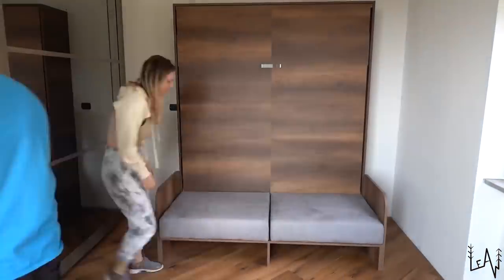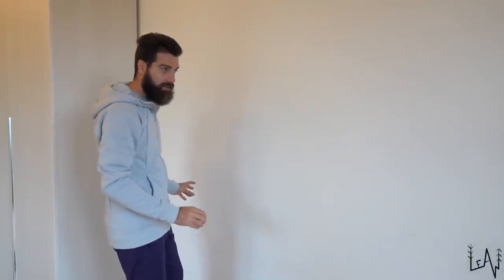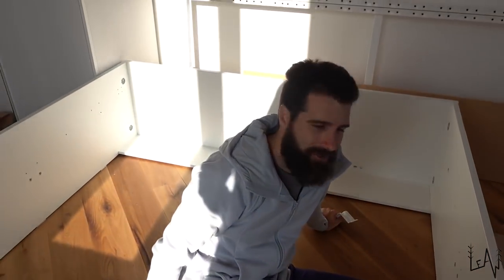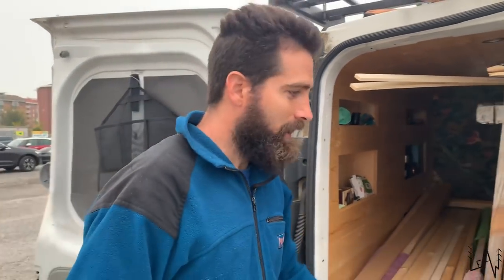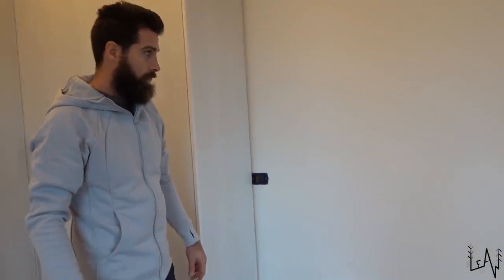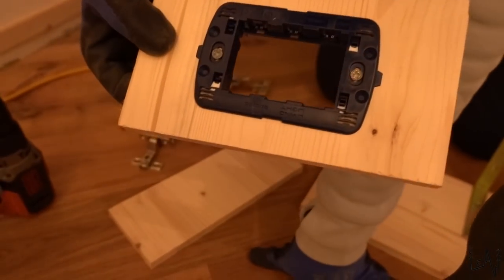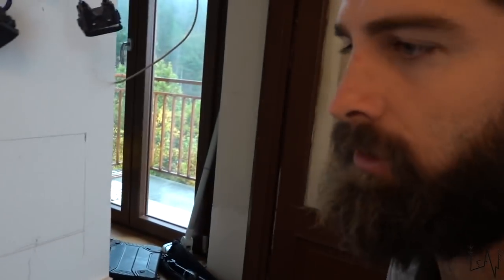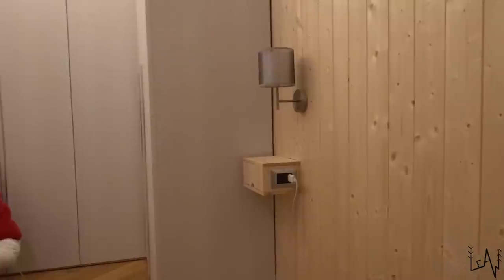DIY COTTAGE BEDROOM MAKEOVER ON A BUDGET! WOOD PANELLING / BED WITH STORAGE /FLOATING NIGHTSTANDS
It’s room makeover time! In today’s episode we transformed  a white canvas bedroom into a welcoming and cosy retreat with cabin vibes!
Go behind the scenes with us as we tackle this DIY Bedroom Makeover on a budget
Much love
Sara & Luca

If you want to send us something this is
our Mailing Address:
BOX 37
C/O POST & TRANSFER
Via Madama Cristina 61D
10125 Torino
Italy

International shipments are subject to customs duties - taxes imposed on goods when transported across international borders.
To avoid excessive taxes, be sure that your customs forms indicate accurate values.
Please if you send us anything put as the value of the item "sample" "gift" or a value that is less than 20 USD, otherwise we have to pay very high custom duties - taxes. Thank you

Thank you  @GabbiiGoose  for the wonderful logo!!

Artlist (get 2 extra months on your subscription with our unique link!)
Fantastic Footage!